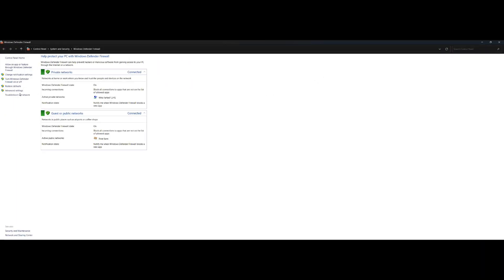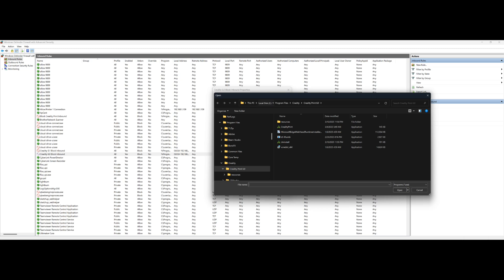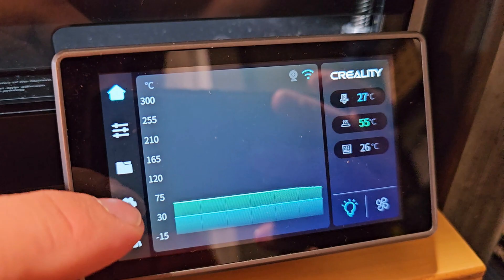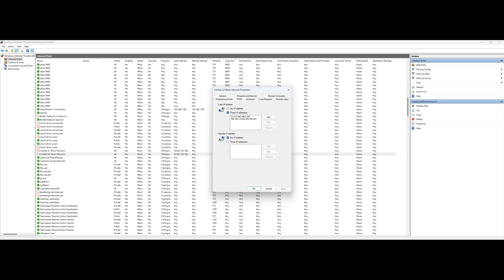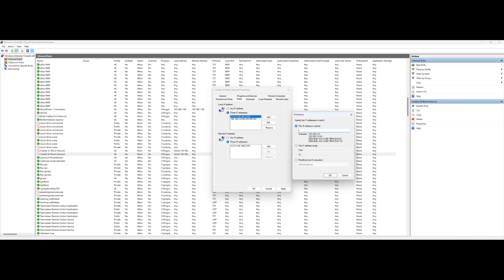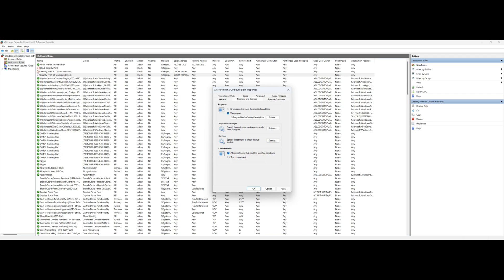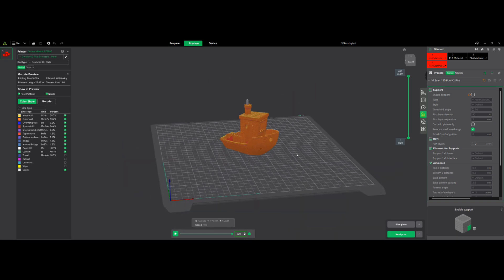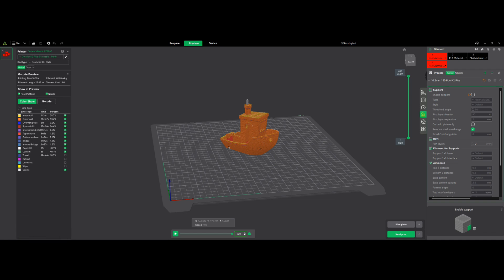How To Block Creality Print From The Internet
This is a video showing how to block creality print from accessing the internet but not blocking creality print from your printers.